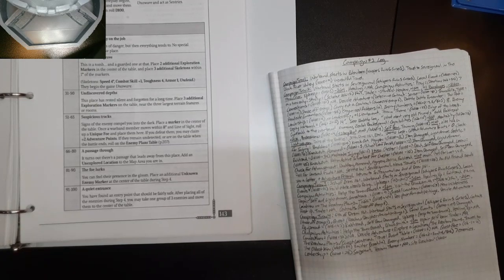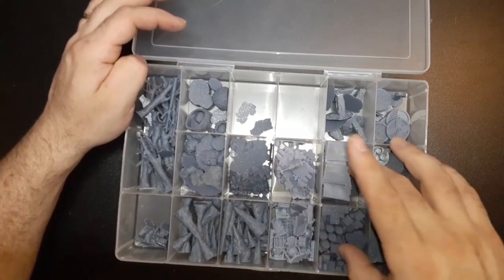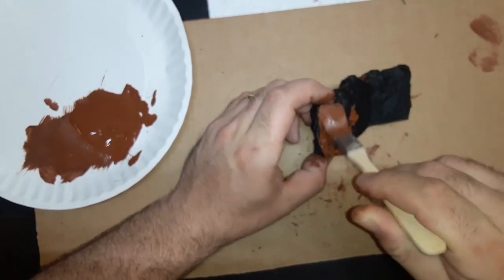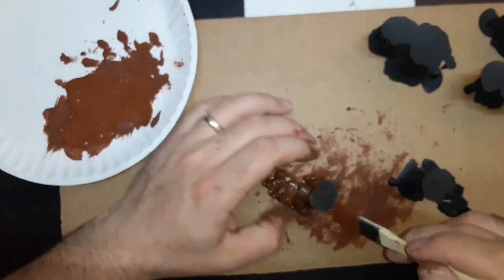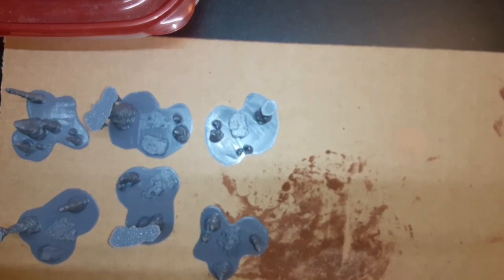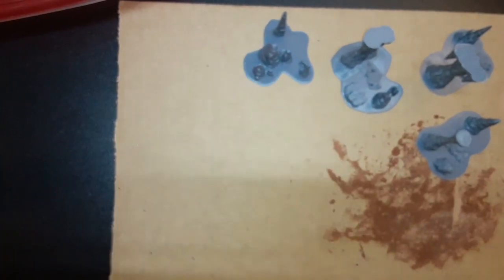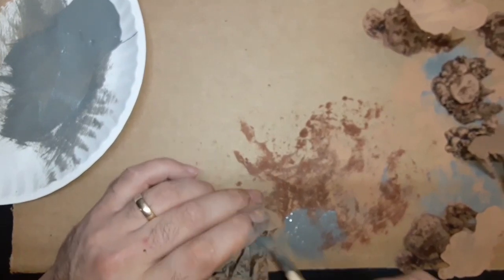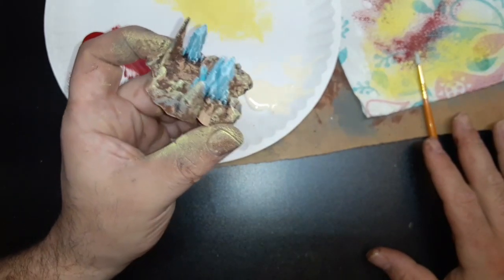Ep. 2.5 Hobby Progress and Cavern Terrain Painting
I give a quick hobby update and make a campaign roll for the upcoming encounter. Most of the video is me painting cavern terrain and rambling trying to come up with things to say for 3 hours.